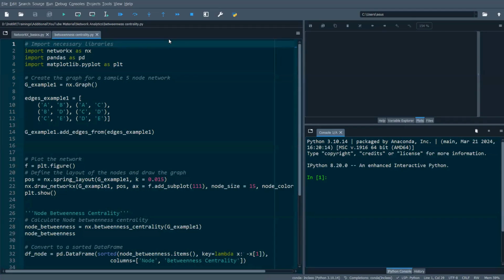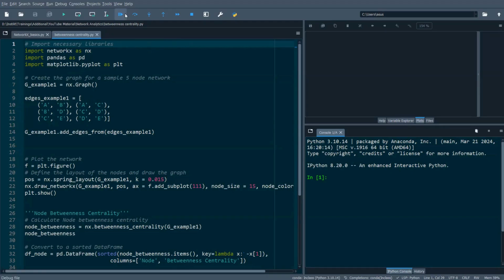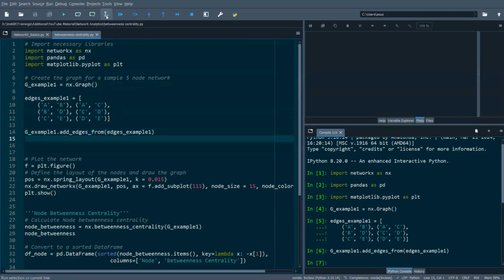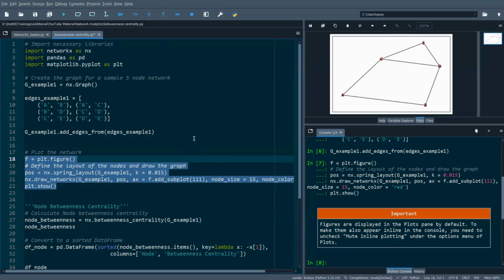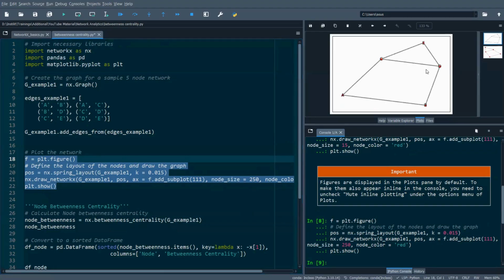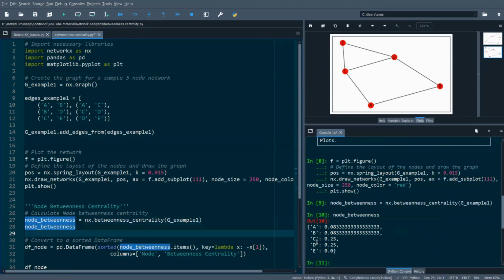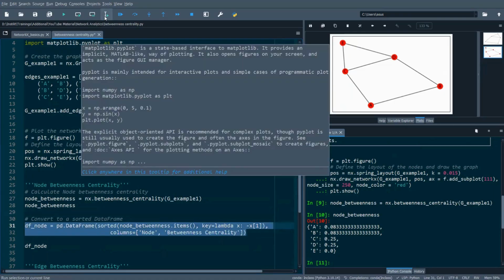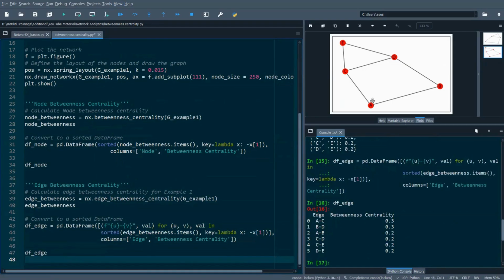Network Analytics - Part9 - Betweenness Centrality Hands-on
Python Hands-on:
Node betweenness centrality - networkx.betweenness_centrality( )
Edge betweenness centrality - networkx.edge_betweenness_centrality( )